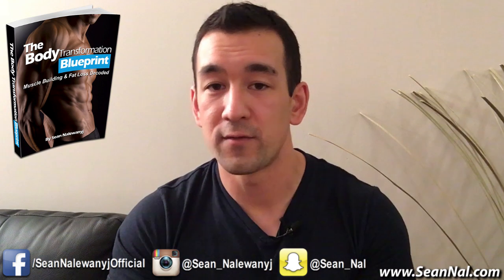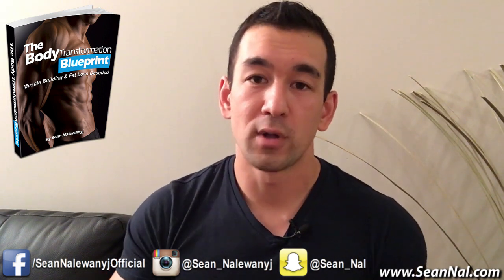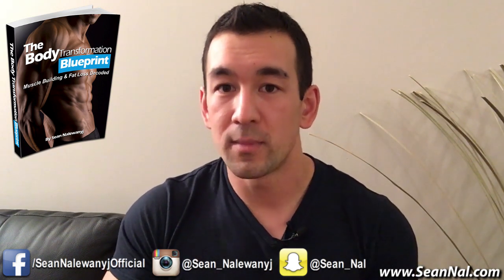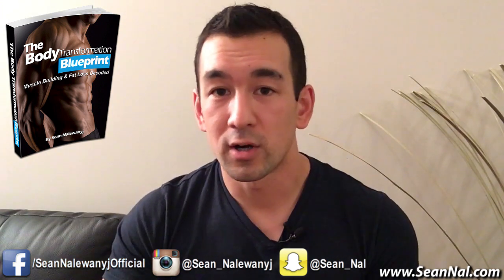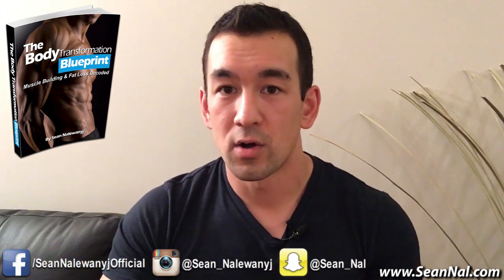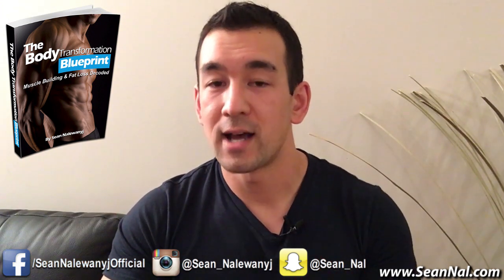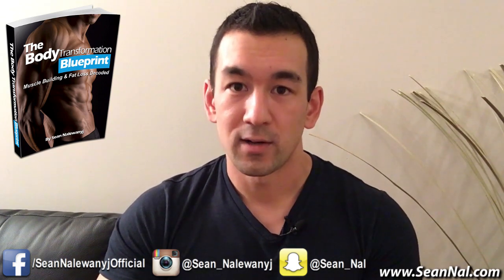Losing Strength While Cutting? 5 Quick Fixes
► REALSCIENCE ATHLETICS
No B.S, premium quality supplements you can trust:

Have you been rapidly losing strength while cutting and aren't sure what the problem is?

This is definitely something to pay attention to, as strength losses during a cut should only be very modest if anything and are a good indication of how well you're retaining your lean mass.

Here are the 5 main tips you'll want to follow...

Tip #1: Increase Your Daily Calorie Intake

If you're losing strength on a cut at a quick pace, this is usually the main mistake to blame. Aggressive calorie deficits can be okay in the short term, but go too low for too long and you'll compromise recovery in between workouts and prevent your body from getting the fuel it needs to maximize training performance.

If you want to lose fat and maintain strength effectively, a deficit of about 500 calories below maintenance is a good middle ground.

Tip #2: Balance Out Your Macronutrient Breakdown

Your macros don't need to be perfect, but during a cutting phase it does become more important since you have fewer total calories to work with and there will be a greater chance that you'll under-consume one or more of them.

Problems can arise when protein intake is too low (impairs recovery), carbs are too low (less fuel for workouts) and fat is too low (mood/mental functioning decreases which could impact workout quality).

To prevent losing strength on a cut, a good breakdown is about 0.8-1g of protein per pound of body weight daily, 25% of total calories from fat, and the rest of your daily calories going toward carbs.

Tip #3: Cut Back On The Cardio

A bit of cardio is a good addition to an overall well balanced fat loss program, but going too far overboard can easily compromise your strength and lean mass by negatively impacting recovery.

Go with no more than 3 weekly cardio sessions as a starting point, and only increase later on if it becomes necessary deeper into your cut.

Tip #4: Avoid The "Light Weight/High Reps" Mentality

Remember, you can't "spot reduce" fat from specific areas of your body, and using lighter weight for higher reps does not have any effect on improving muscle definition or shape.

Muscle definition is just a product of your total body fat percentage in combination with how much mass you're carrying, and lightening up the weights is only going to weaken the training stimulus and increase the chances of strength loss while cutting.

Keep your weight training plan the same as it was during your bulking phase, as there's no need to change anything in terms of loads or rep ranges.

Tip #5: Reduce Your Training Volume

If you're still losing strength on a cut despite following the 4 steps above, try reducing your overall weekly training volume as well by about 25%.

You don't need to be performing high volume, high frequency workouts during a cut, and too many total sets can easily begin working against you if you aren't careful.

P.S. If you found these tips helpful, make sure to get your personalized training, nutrition and supplement plans using my interactive video presentation below: